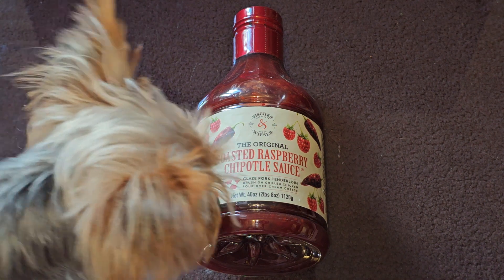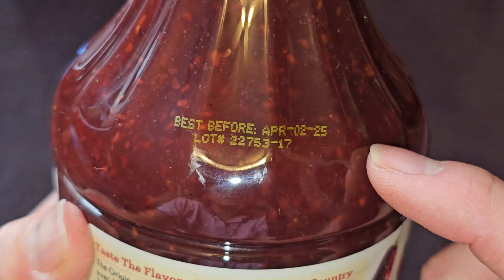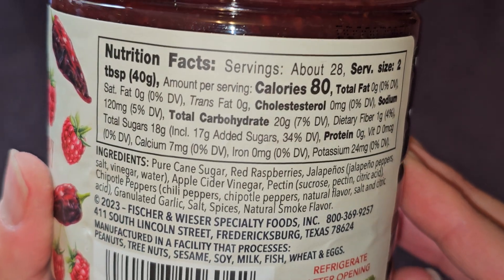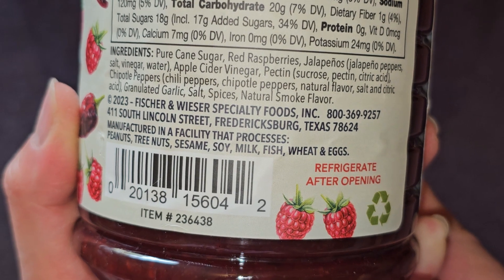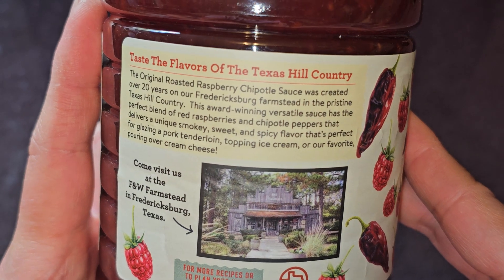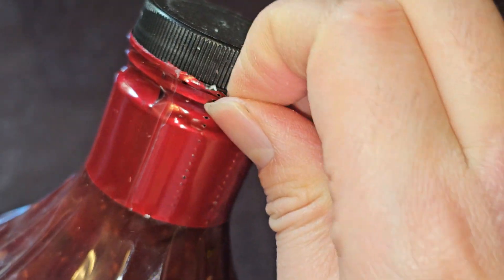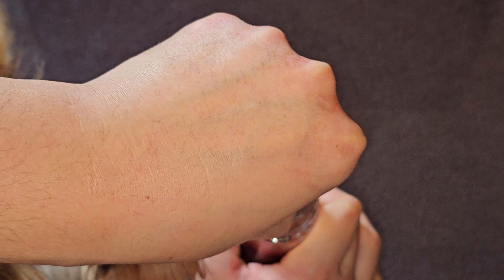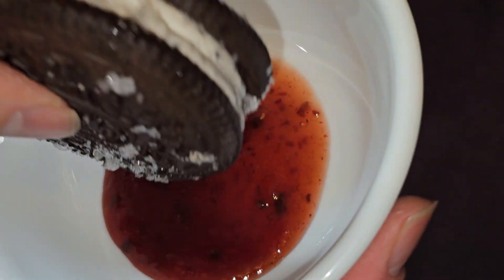Costco Sale Item Review Fischer Wieser The Original Roasted Raspberry Chipotle Sauce Taste Test